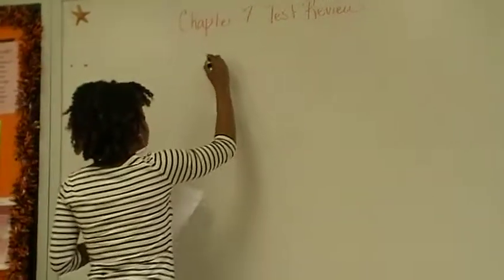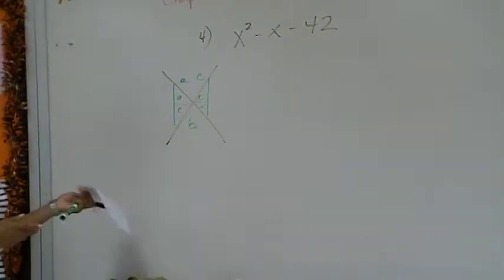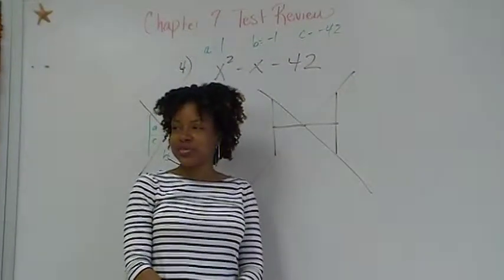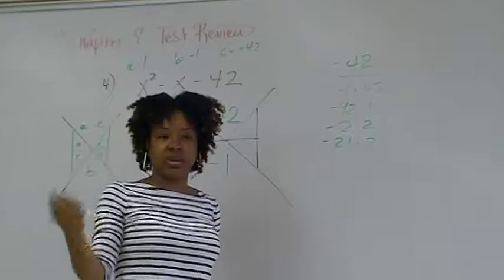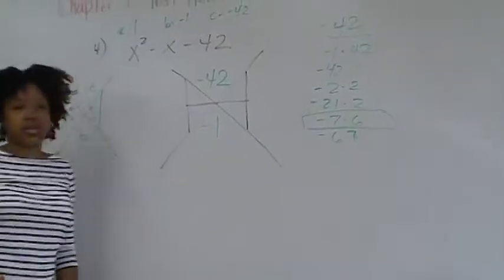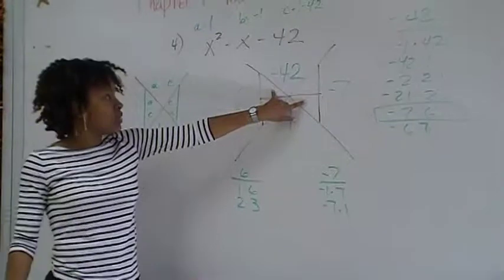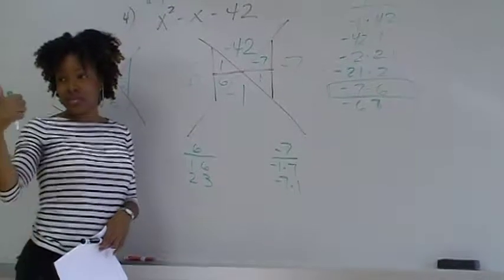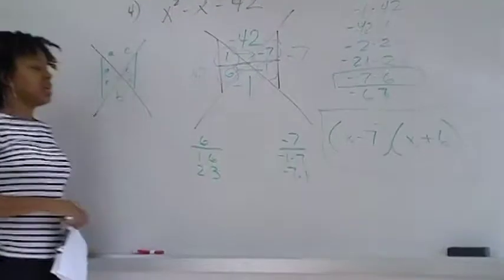Ch 7 Test Revew pt 2